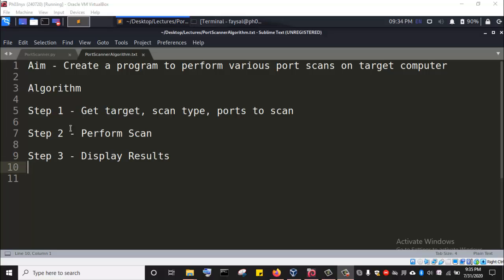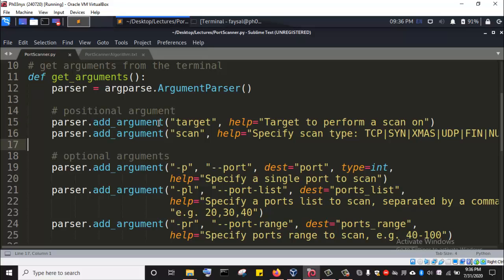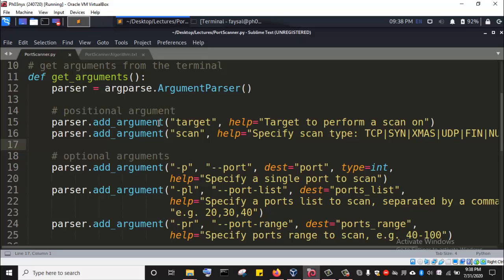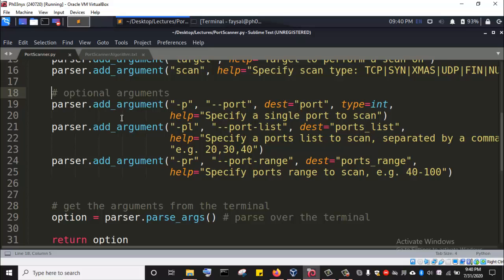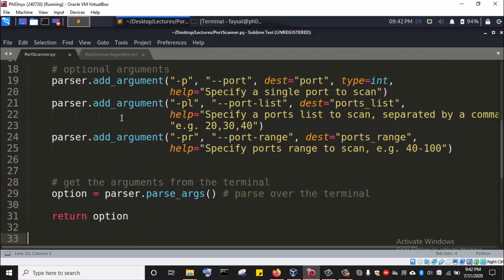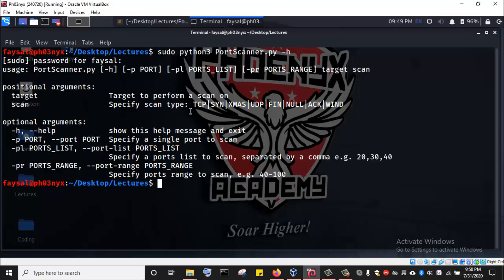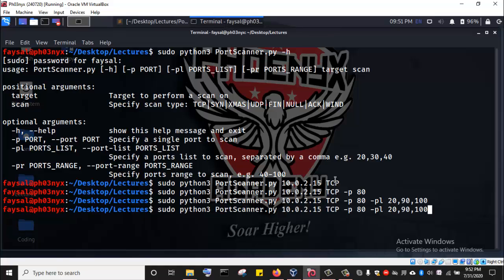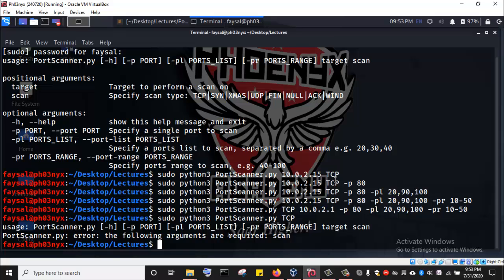Malicious Python 3 Programming: Port Scanner - positional arguments